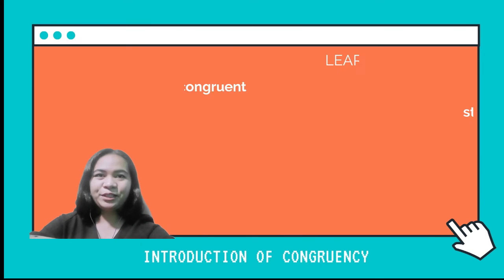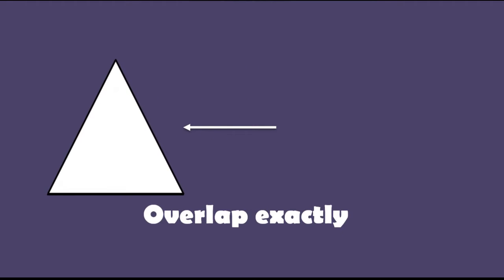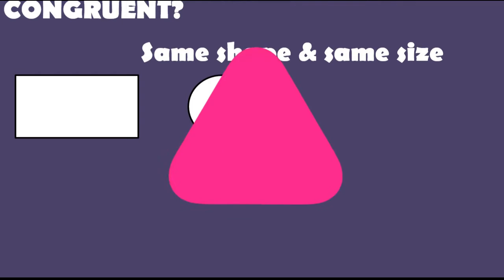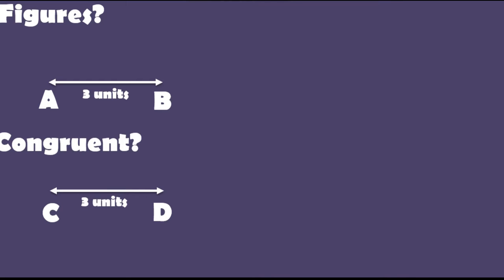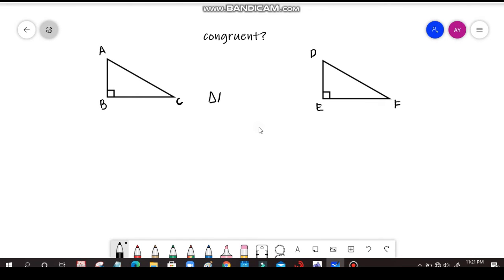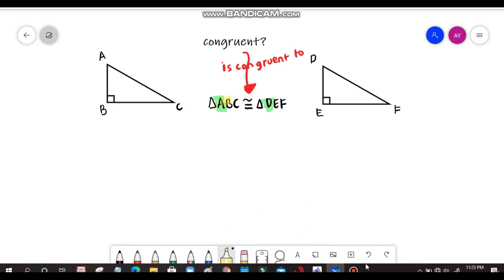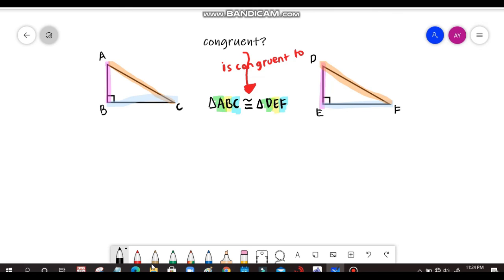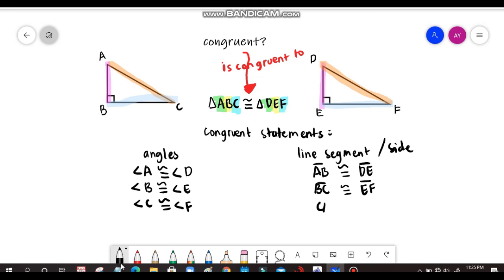Math Grade 9 - Introduction to Congruence and congruence statements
Introduction to Congruence
Grade 9 - Brighton Junior High School